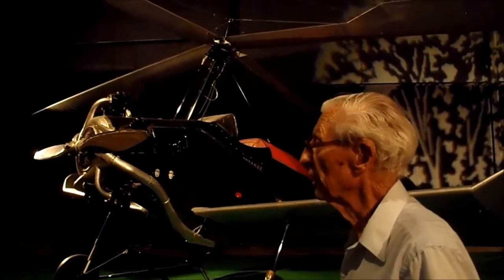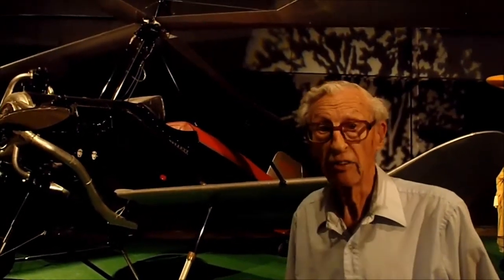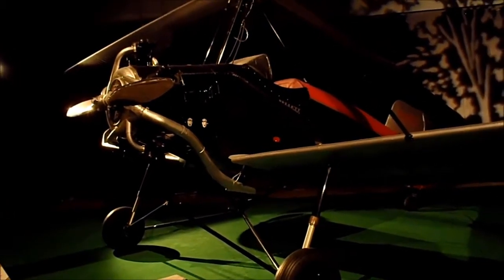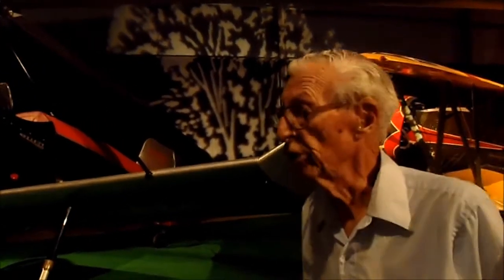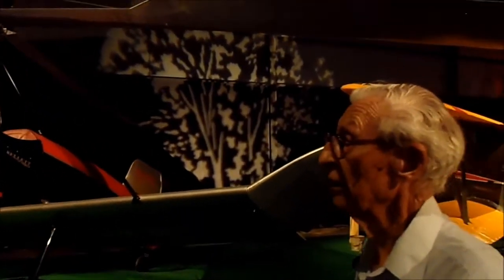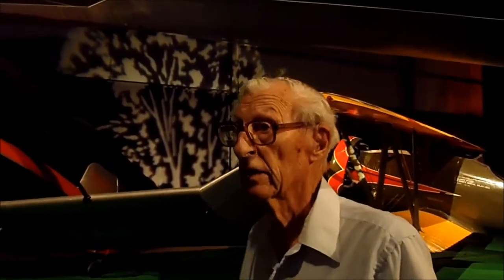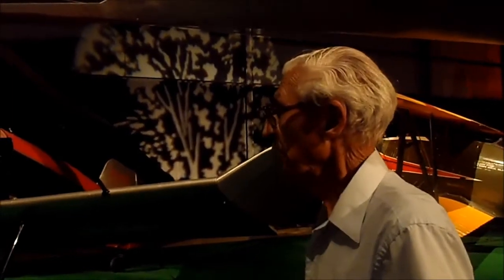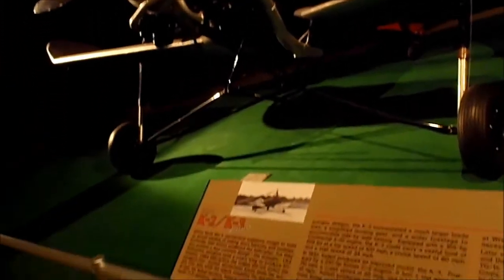Autogiro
Dad's description of the autogiro at the USAF museum.